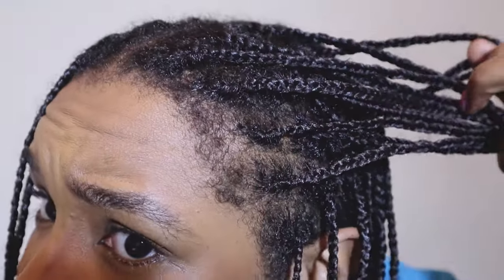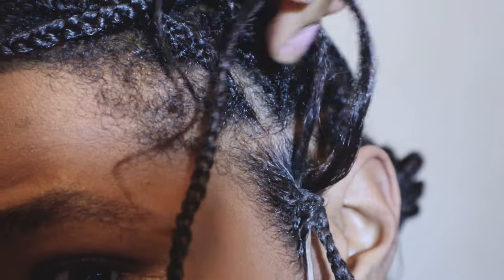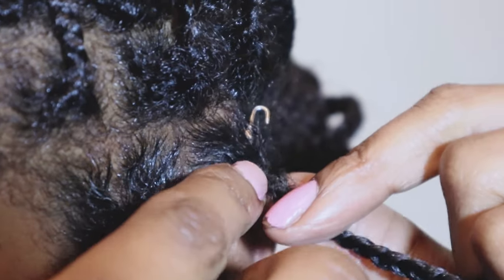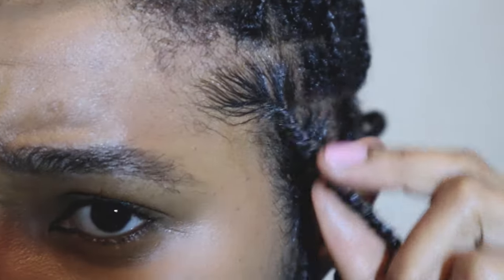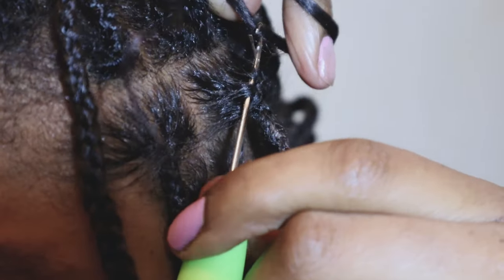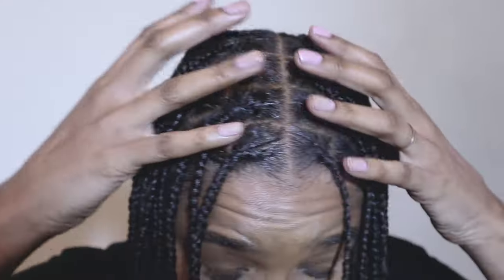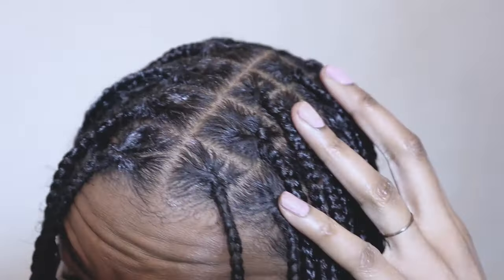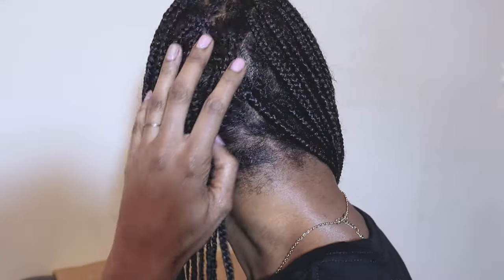POPULAR Method That Gives you Fresh Out The Salon Braids??!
I tried this popular method that gave my braids "fresh out of the salon" braids, without having to re-braid a single plait.

Camera: iPhone 11 and Canon M50 Mark ii